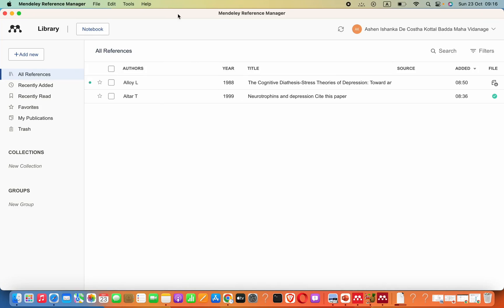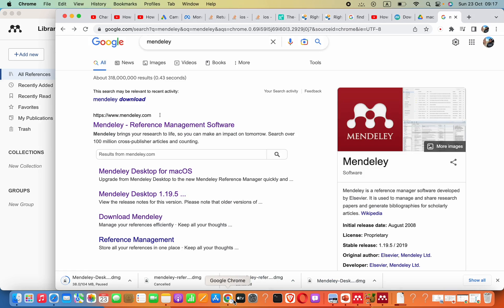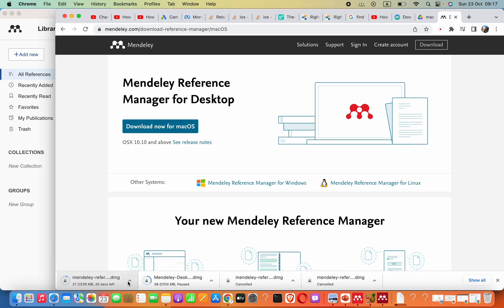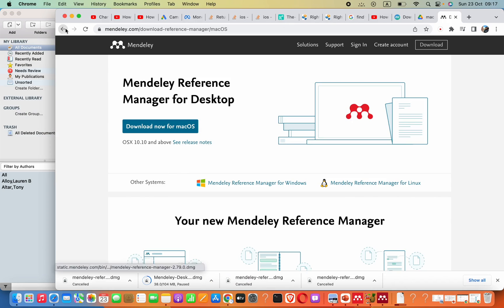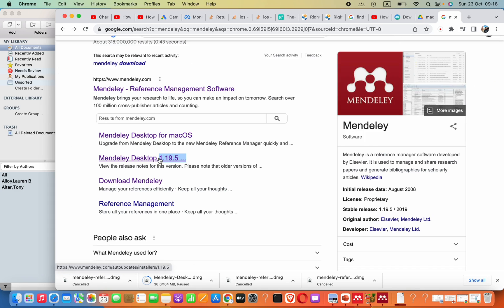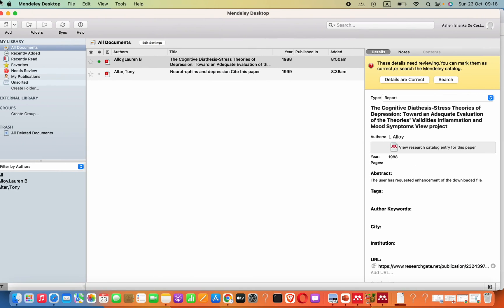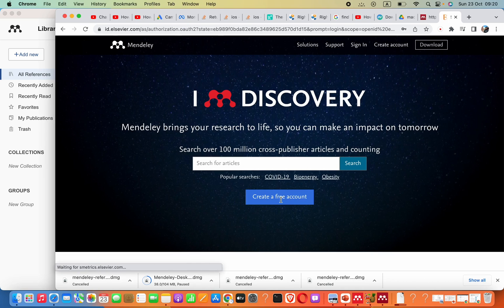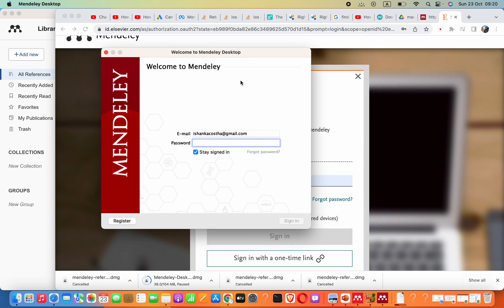How to install correct Mendeley Desktop software in macOS without Mendeley Reference Manager